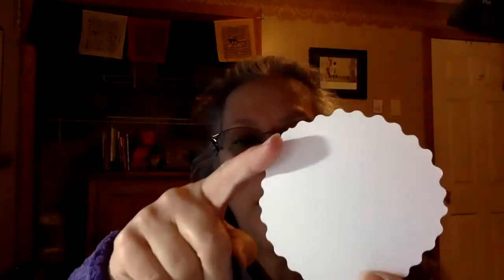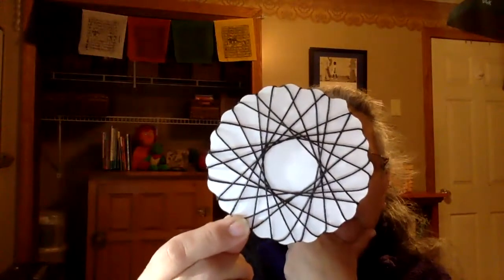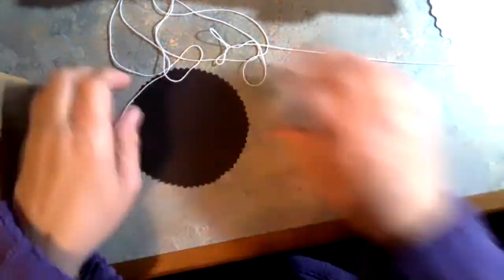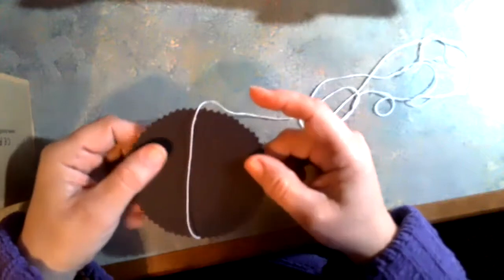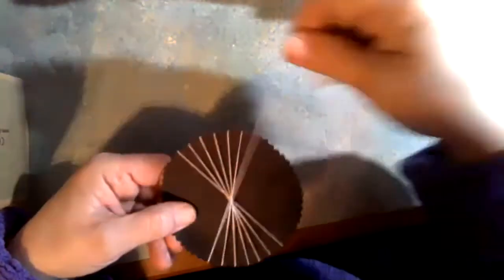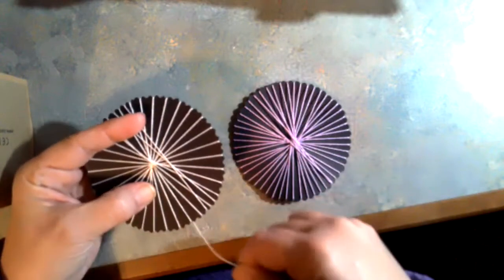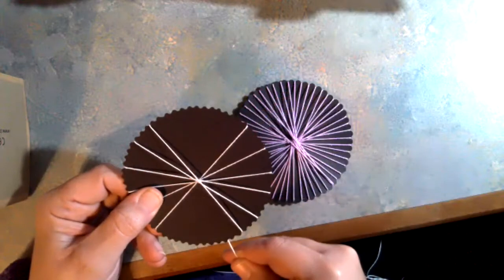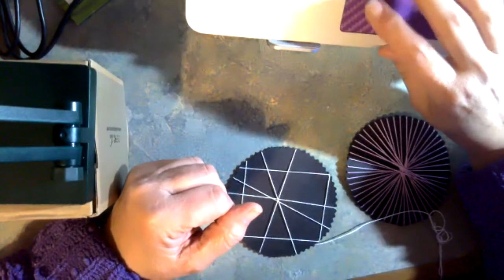Crafting Crew 3/25/2021 - Spirelli String Art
craft time